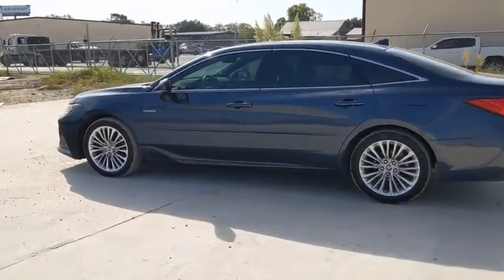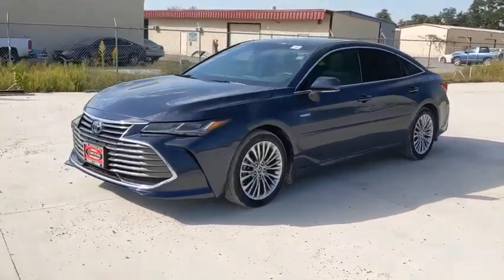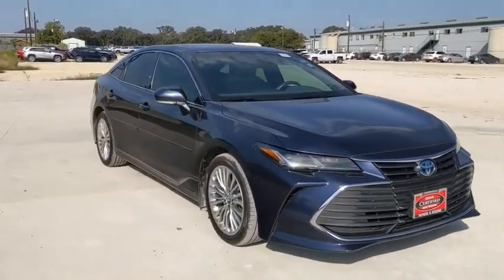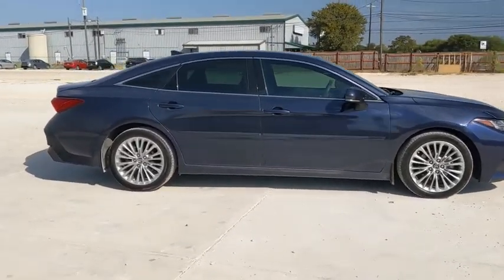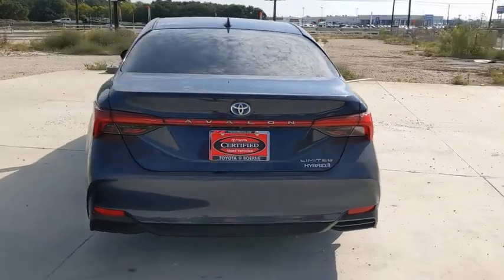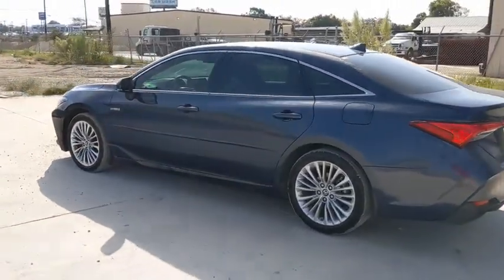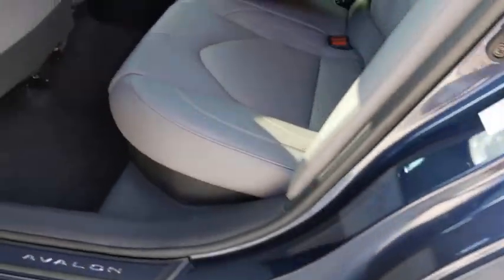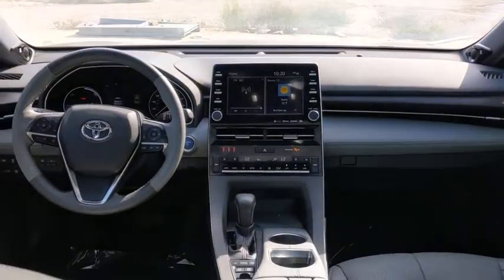2019 Toyota Avalon Hybrid San Antonio, Austin, Boerne, New Braunfels, Kerrville, TX A0004084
Parisian Night Pearl Used 2019 Toyota Avalon Hybrid available in Boerne, Texas at Toyota of Boerne. Servicing the San Antonio, Austin, New Braunfels, Kerrville, TX area.
2019 Toyota Avalon Hybrid Limited - Stock#: A0004084 - VIN#: 4T1B21FB3KU006559

31205 Interstate 10 Frontage Rd

CARFAX One-Owner. Clean CARFAX. 2019 Toyota Avalon Hybrid Limited Blue Certified. Backup Camera, Inspected, Professional Detail, Odor Free, Bluetooth, 2.5L 4-Cylinder DOHC 16V VVT, Distance-Pacing Cruise Control, Exterior Parking Camera Rear, Fully automatic headlights, Navigation System, Power moonroof.brbr43/43 City/Highway MPGbrbrToyota Certified Used Vehicles Details:brbr  * Transferable Warrantybr  * Warranty Deductible: $50br  * Roadside Assistancebr  * Limited Comprehensive Warranty: 12 Month/12,000 Mile (whichever comes first) from certified purchase date. Roadside Assistance for 1 Yearbr  * 160 Point Inspectionbr  * Powertrain Limited Warranty: 84 Month/100,000 Mile (whichever comes first) from TCUV purchase datebr  * Vehicle HistorybrbrAwards:br  * 2019 KBB.com Best Resale Value Awards   * 2019 KBB.com Brand Image Awards